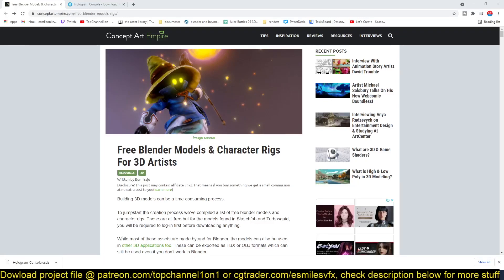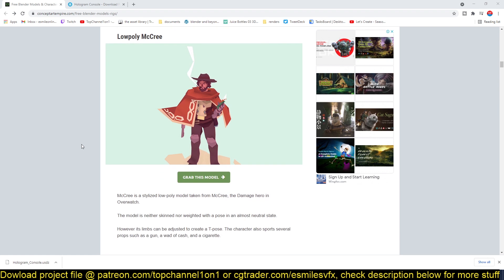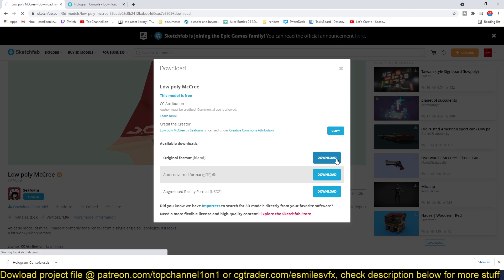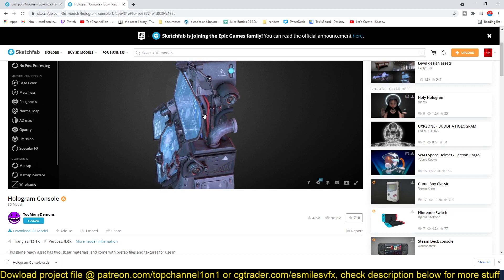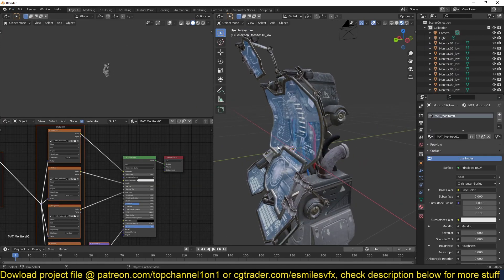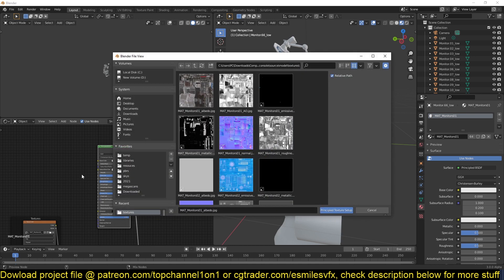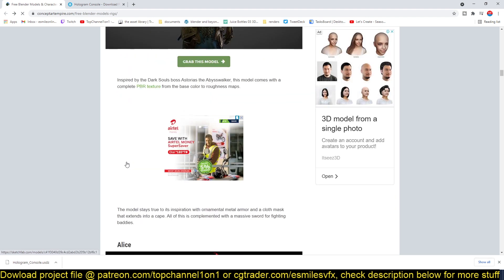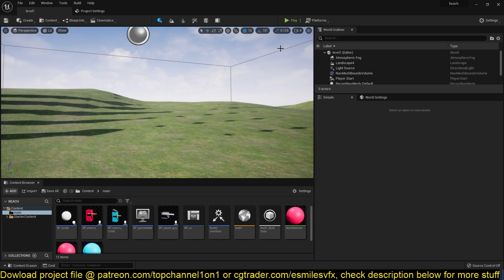over 100 free animated blender with pbr textures